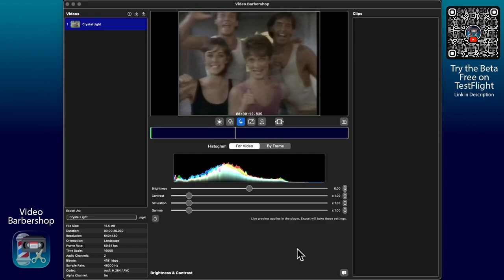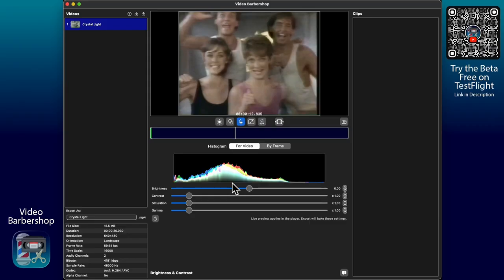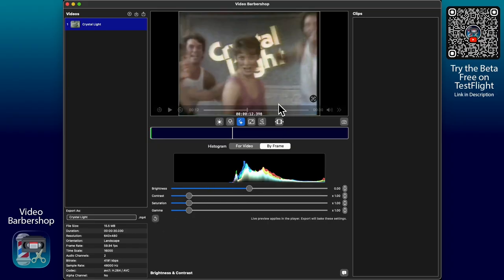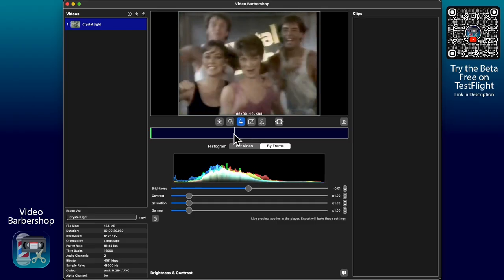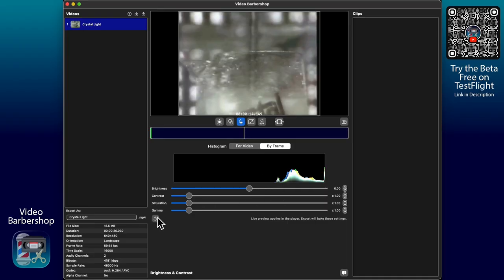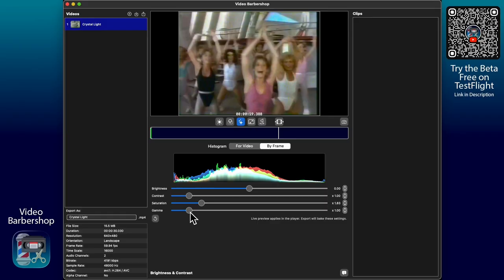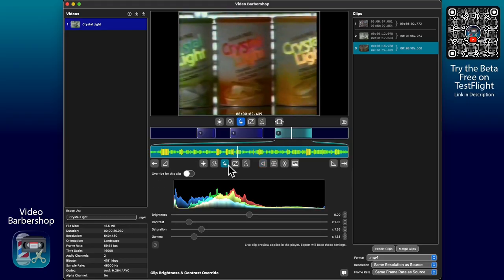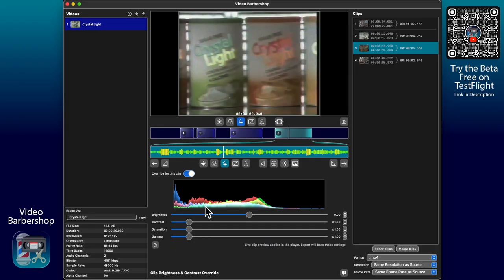Brightness & Contrast in Video Barbershop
The basics of adjusting the Brightness, Contrast, Saturation and Gamma in Video Barbershop! Especially common in VHS tapes, age can deteriorate the visual quality of your tape, shifting your colors around from their ideal balance. I show the simple way you can correct your video's color balance in Video Barbershop!